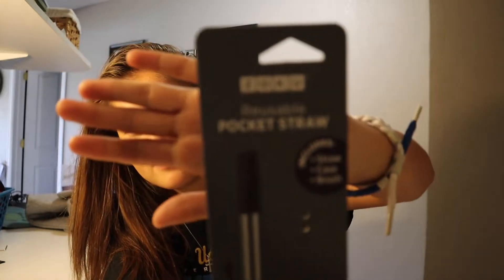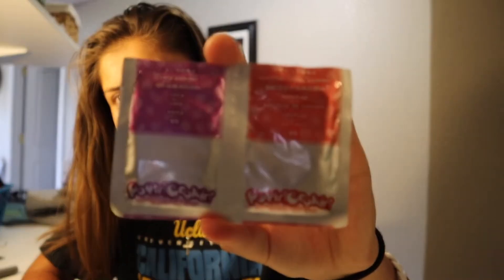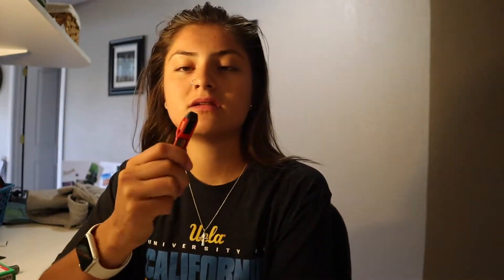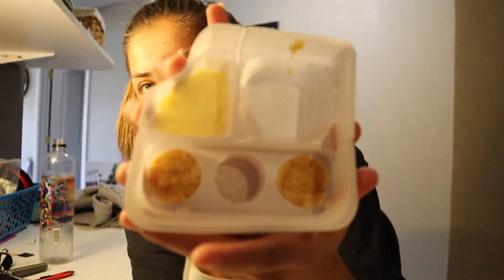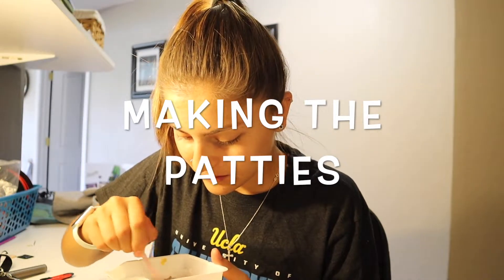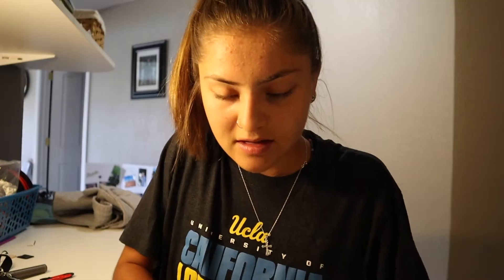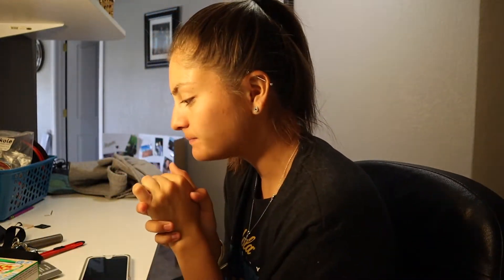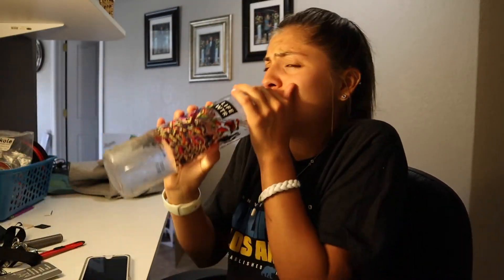MAKING JAPANESE BURGERS (GONE WRONG)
1. SUBSCRIBEEEEE
3. LIKE THIS VIDEO
4. COMMENT WHEN DONE

WANT A POST NOTIFICATION SHOUT OUT??? TURN ON THE BELL BUTTONED TO GET NOTIFIED OF WHEN I POST.